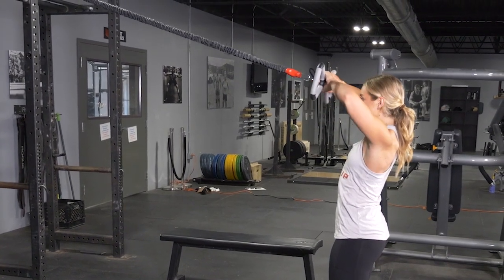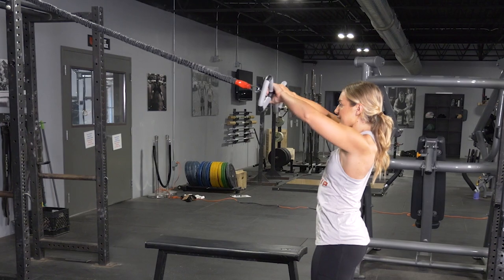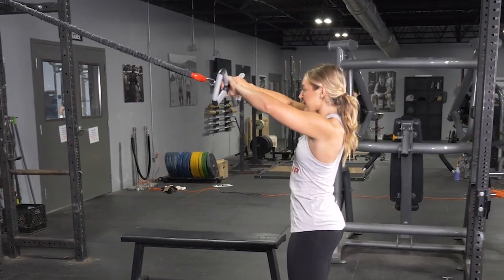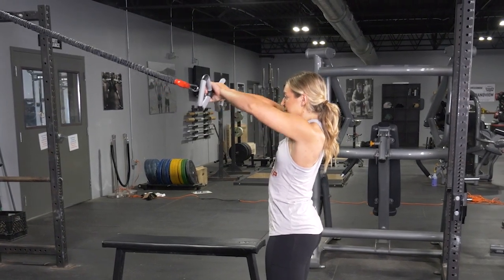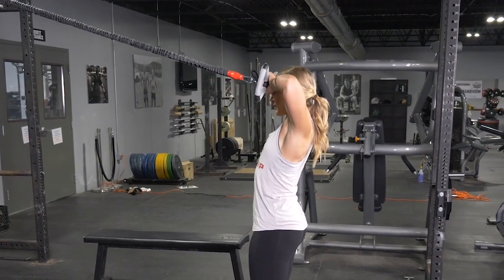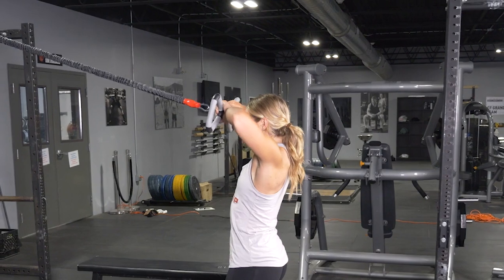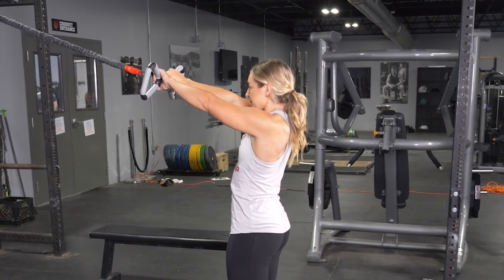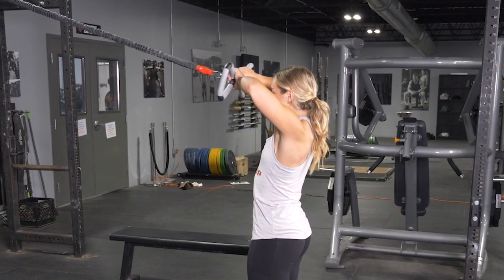High Band Face Pull w/ the TGrip MAXX Bar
Train upper back and rear delts with the TGrip MAXX Bar. The Center Grip puts you in the perfect position for the Face Pull Exercise.